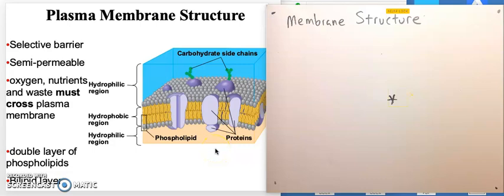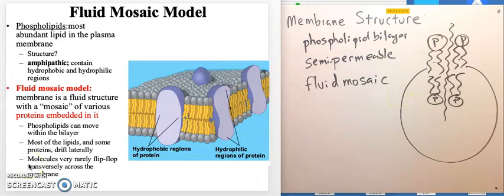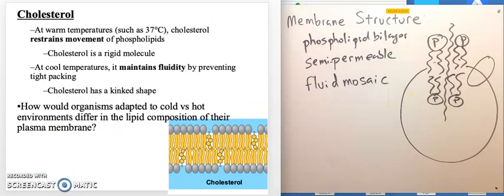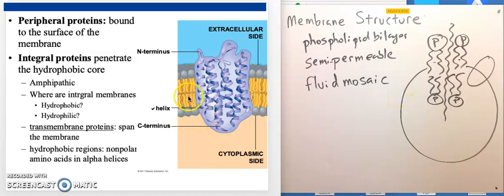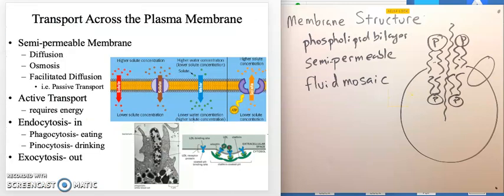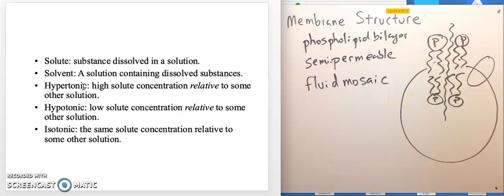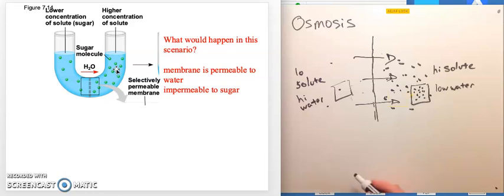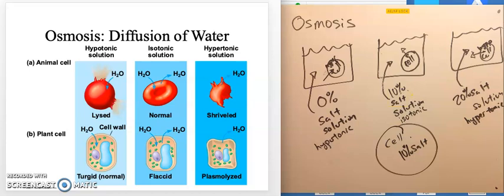Chapter 7 membranes and osmosis